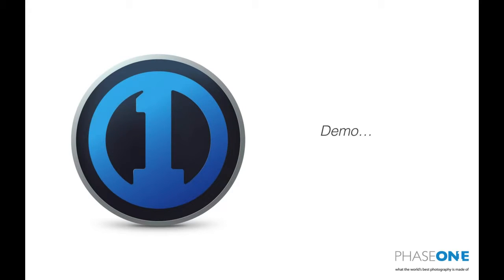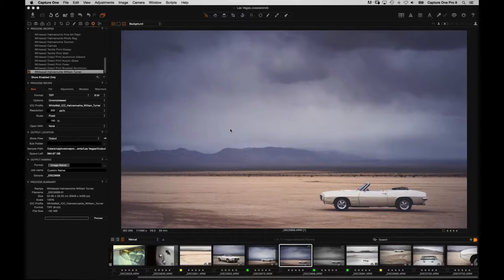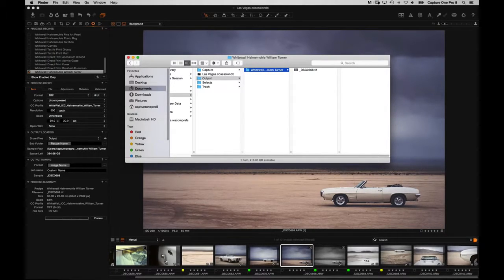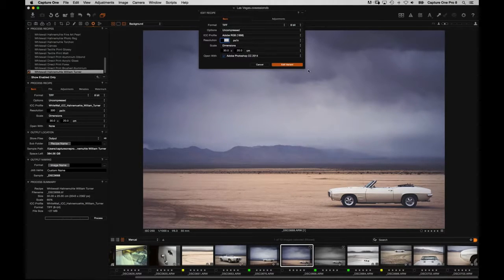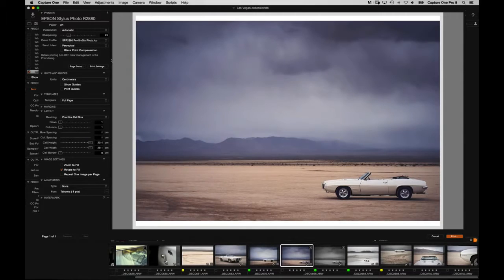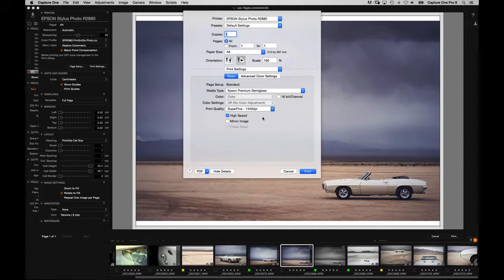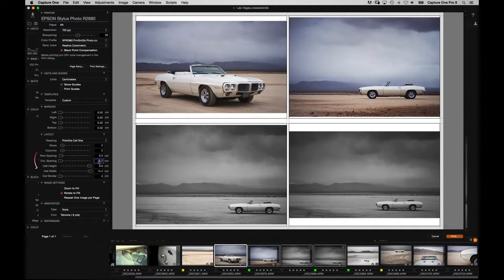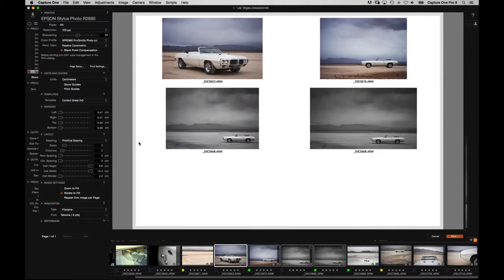Capture One Pro 8 Webinar Process to Print